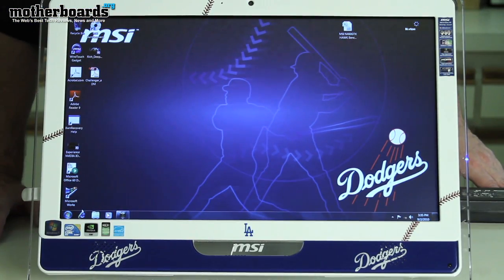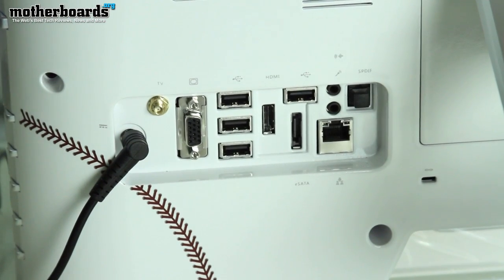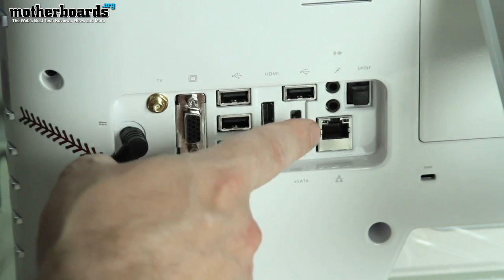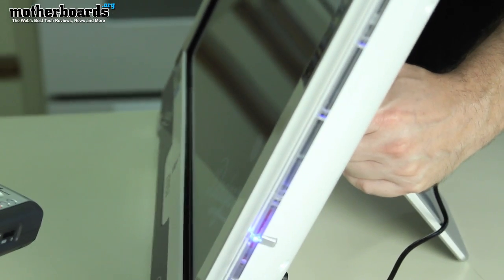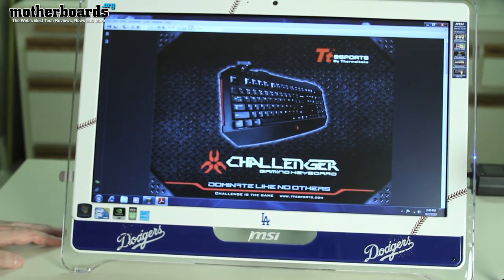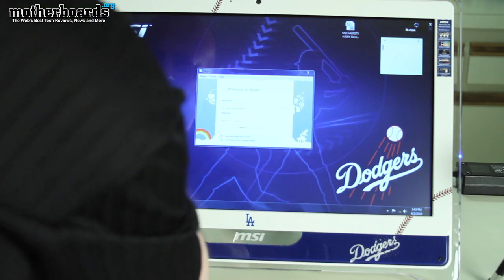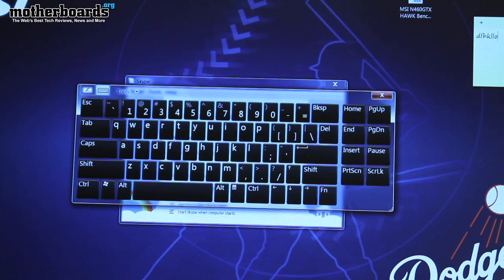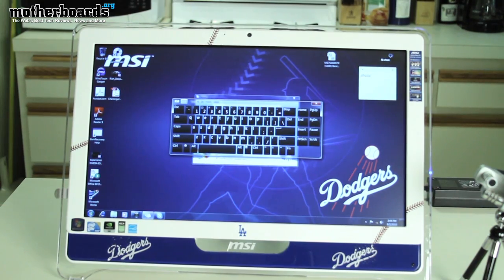MSi Wind Top AE2220 All In One Touch Screen PC Dodgers Edition Review